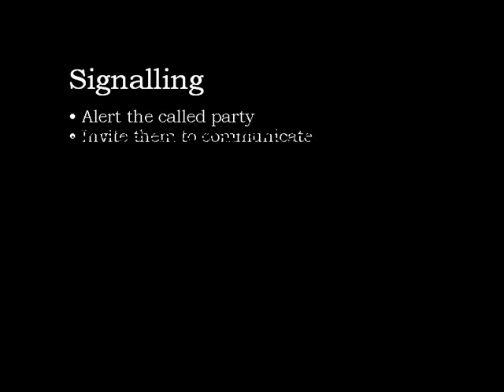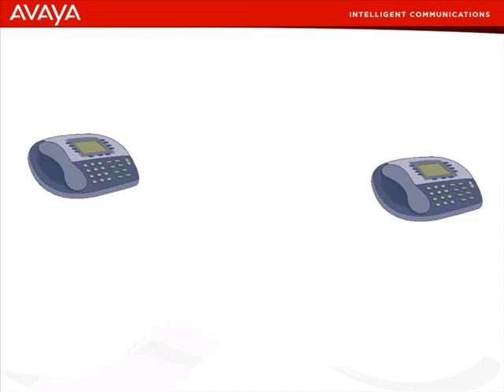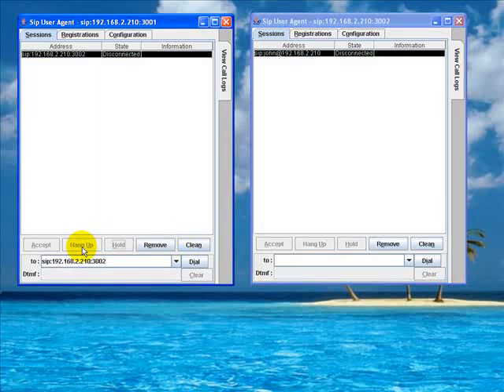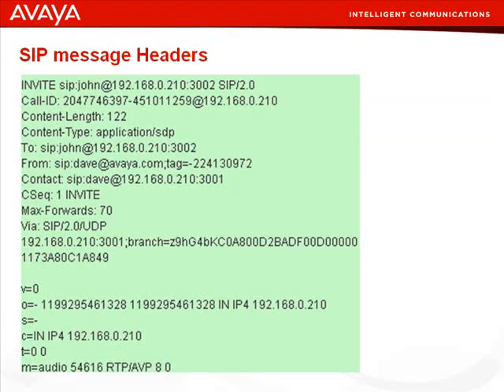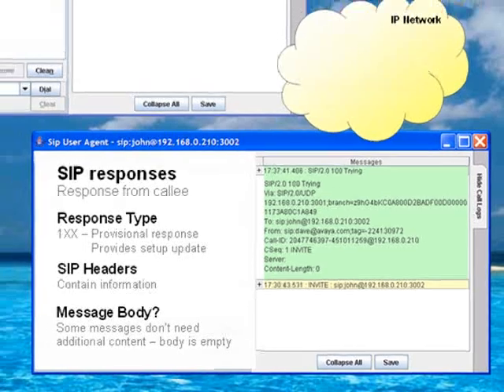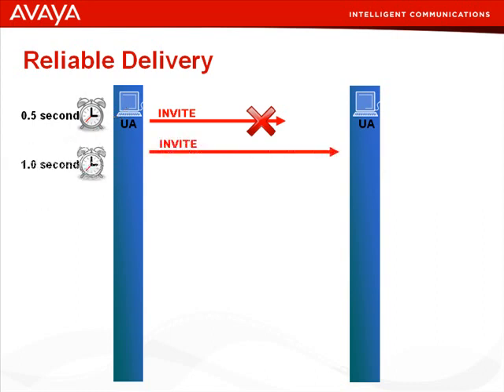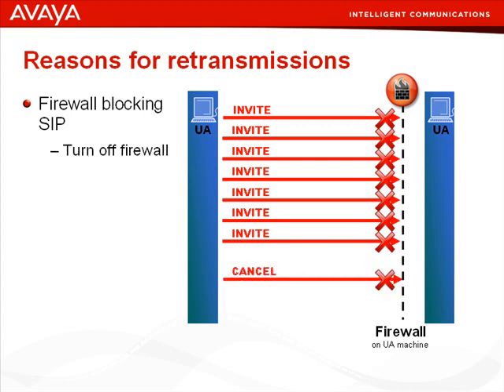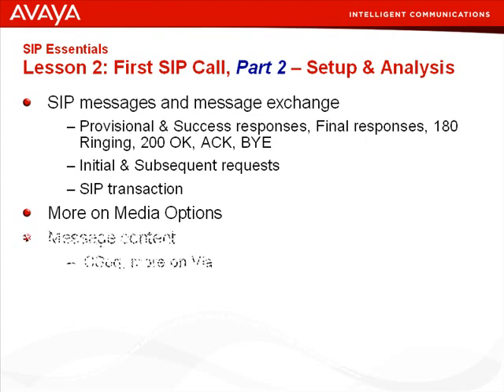What is SIP (Session Initiation Protocol) | SIP Basics | SIP Call Setup | Lesson#1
This video is all about SIP call setup , SIP Messages and Messages Payload(SDP) and SDP headers.